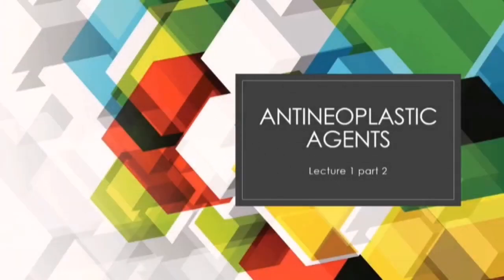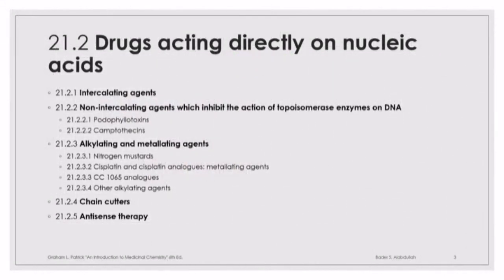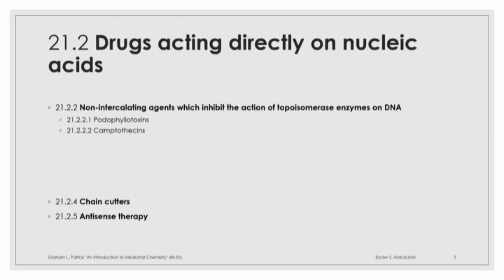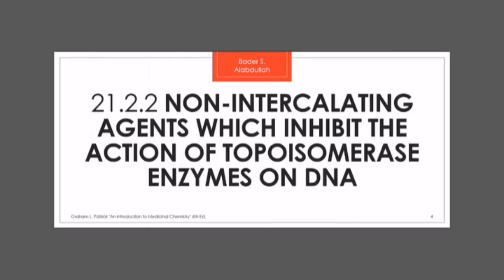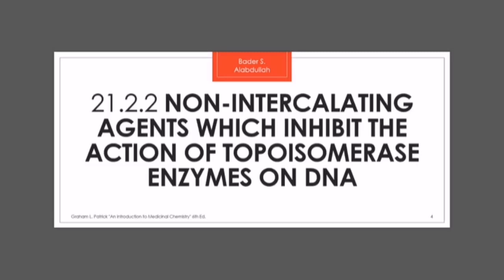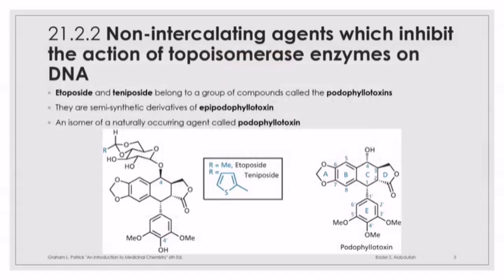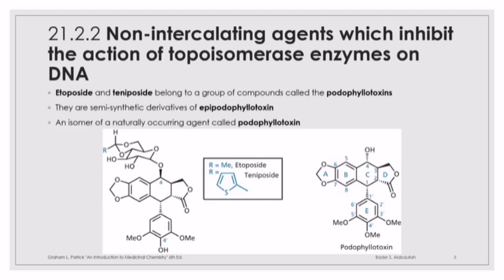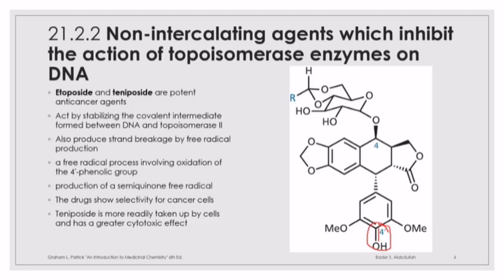Ph.Ch.Lec 1. Part 2.د.بدر